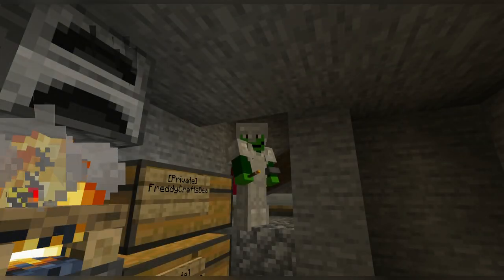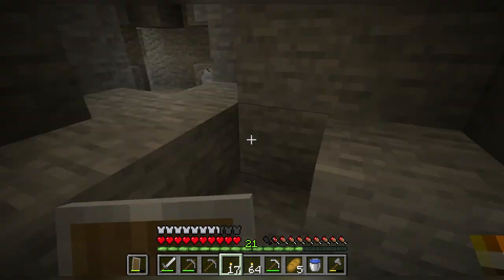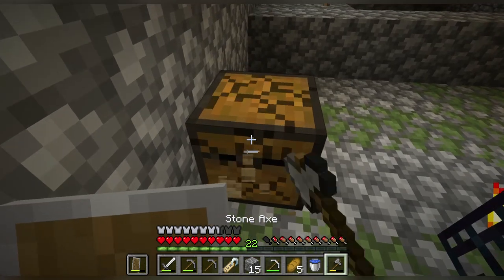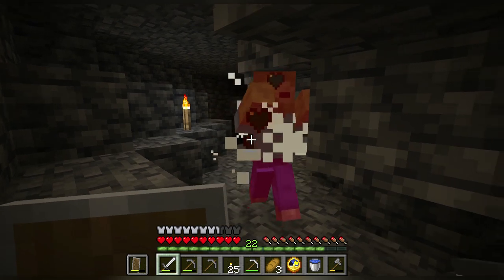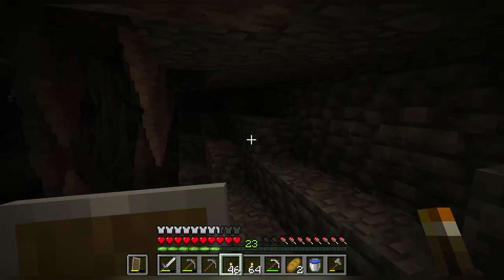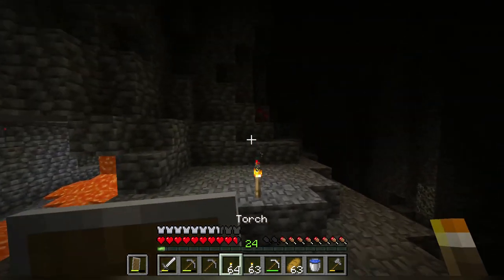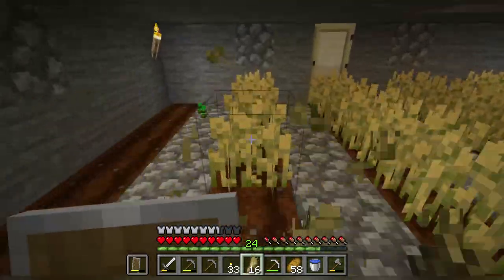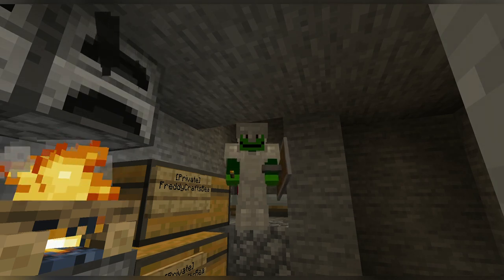Cavern Crossways (SewersSMP)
Hey guys. No Joke. There are crossways between the lush caves and dripstone caves. Welp, hope you guys enjoy.